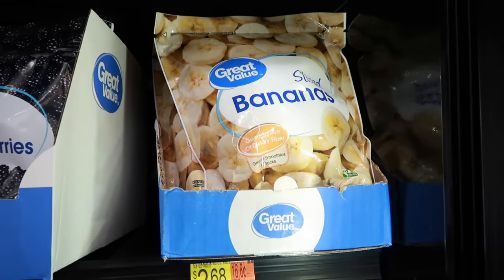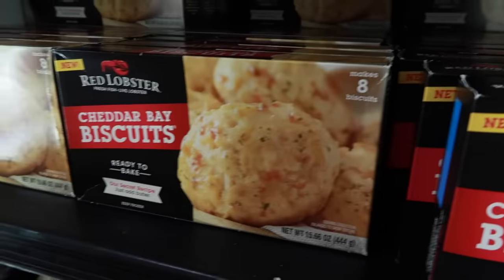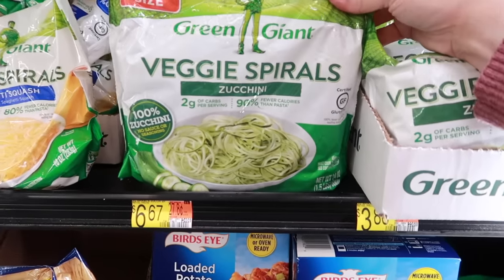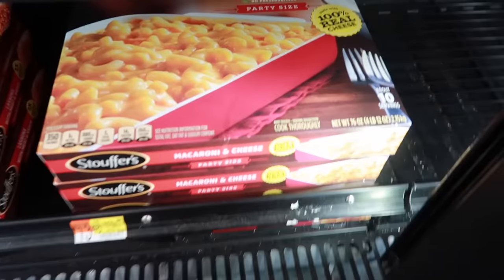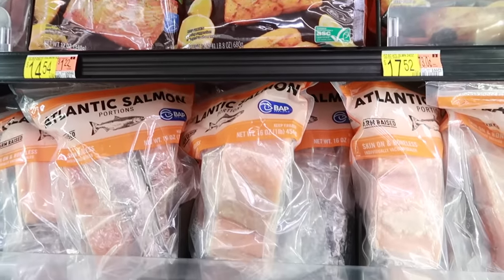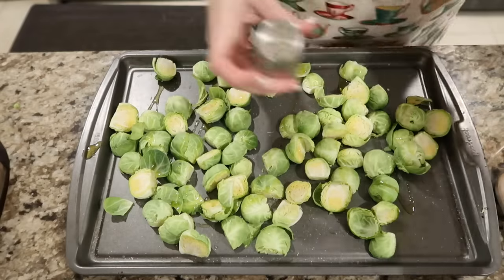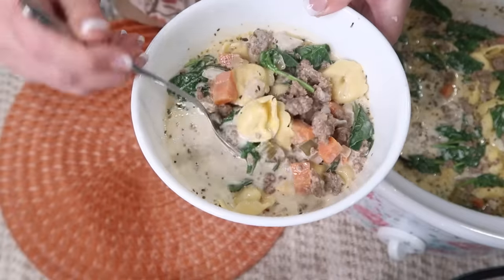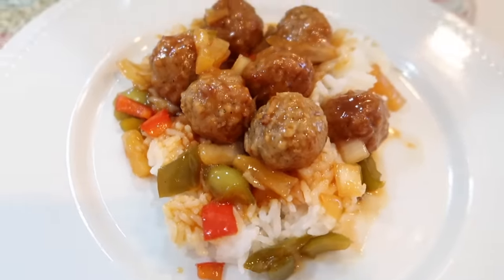Keep Stocked With These 20 Freezer Staples- Frugal, Budget Meals!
Keep stocked up with 20 freezer food staples for fast, convenient budget meals.  Keep these foods Stocked in your freezer!